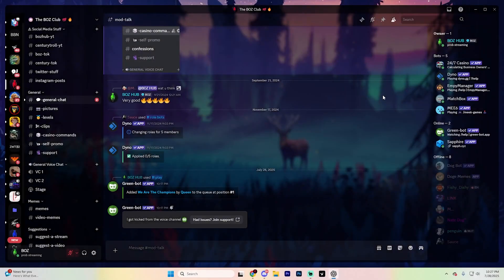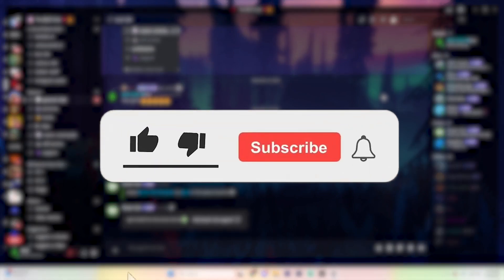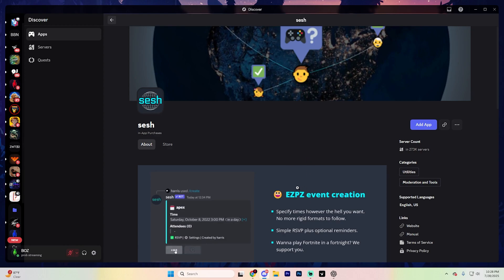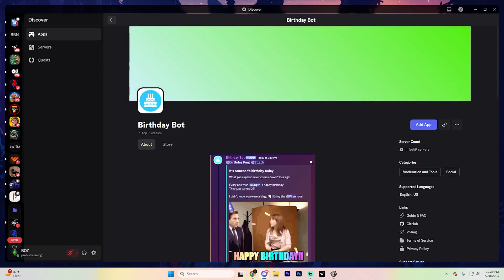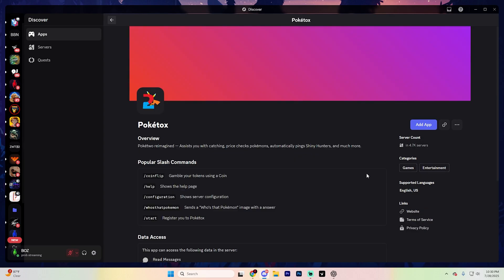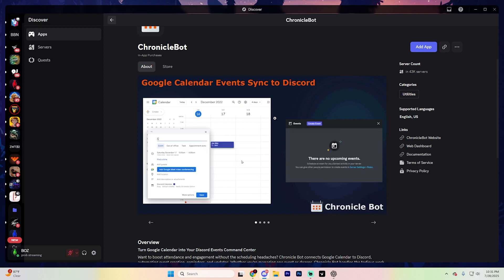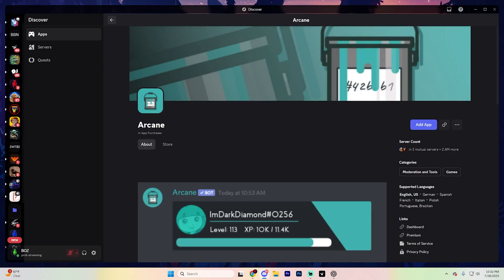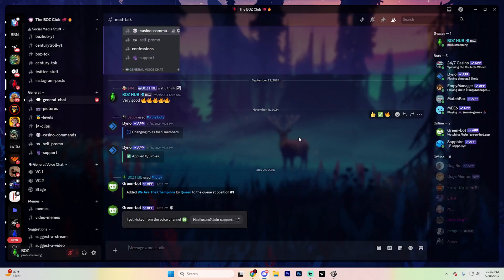Top 5 BEST Discord Bots For Your Server - Full Guide